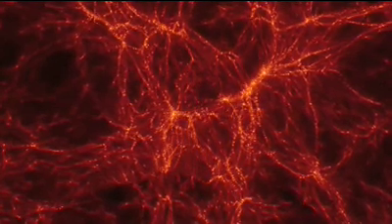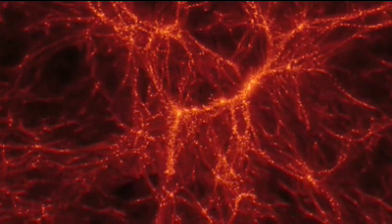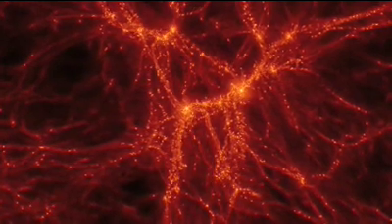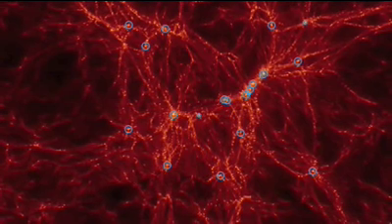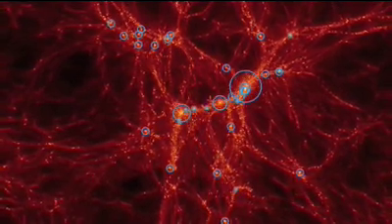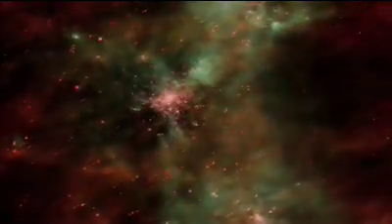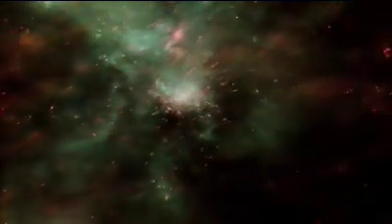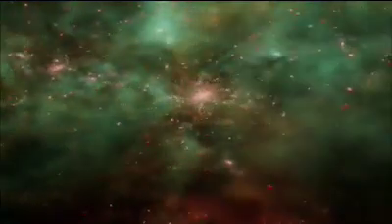The Supermassive Black Holes Colliding and Consuming Galaxies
How are galaxies held together? When billions of stars keep whirling around the mysterious center the question rises: how heavy is that center? It takes a mass of million, and even billion times the mass of our sun to be able to handle this tremendous job. Can something be that big? The answer is yes: the super-massive black hole!